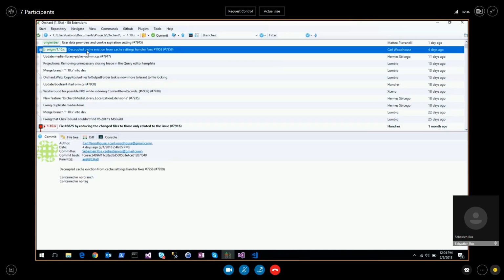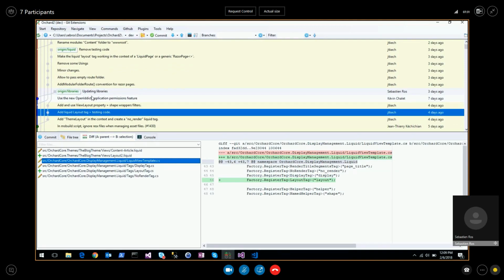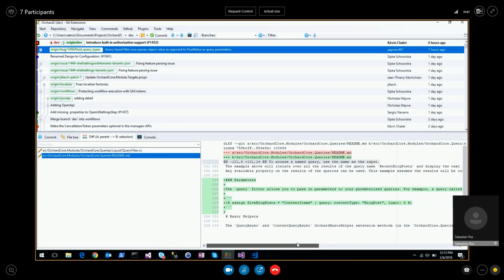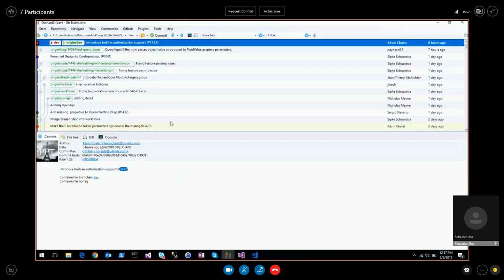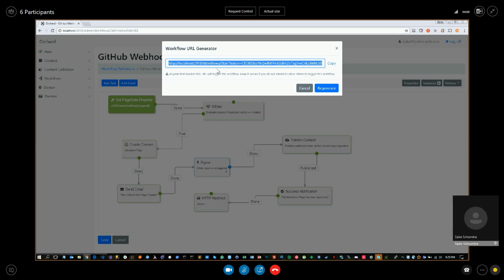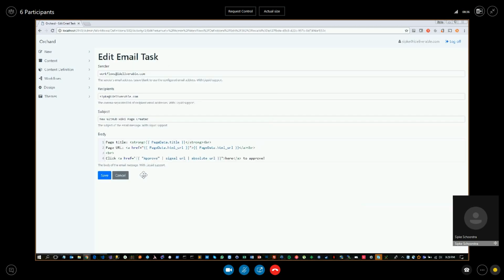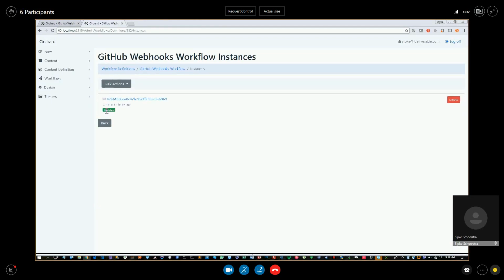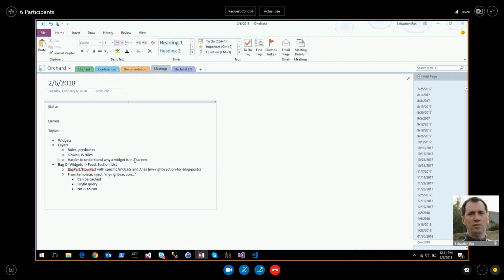Orchard Podcast: 6th of February, 2018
Meeting Notes:
- Status:
-- 0:08 - Decoupled cache eviction from cache settings handler (#7959).
-- 0:45 - User data providers and cookie expiration setting (#7945).
- Status on Orchard Core:
-- 2:32 - Working on 'circularDeps' branch.
-- 2:45 - Work on 'viewComponents'.
-- 3:02 - In msbuild script, ignore resx files when managing asset files (#1430).
-- 3:16 - Add "ThemeLayout" in the context and create a "no_render" liquid tag.
-- 3:26 - The 'liquid' branch - Making the liquid 'layout' tag working in the context of a 'LiquidPage' or a generic 'RazorPage'.
-- 5:07 - Updating libraries.
-- 5:25 - Work on 'wwwroot' branch - Update .gitignore.
-- 6:12 - Work on the 'pageFolder' branch.
-- 6:43 - Suggest user name on 1st login after a setup.
-- 6:56 - Make the CancellationToken parameters optional in the managers APIs.
-- 7:27 - Add missing properties to OpenIdSettinsStep (#1437).
-- 7:37 - Work on 'jsonapi' and 'workflows' branches.
-- 7:49 - Work on the 'localizer' branch - Fixes localizer factories.
-- 8:13 - Update OrchardCore.Module.Targets.props.
-- 8:25 - Fixing feature parsing issue (#1449).
-- 8:54 - Renamed Design to Configuration (#1041).
-- 9:04 - Query liquid filter now passes object value as opposed to FluidValue as query parameters.
-- 11:23 - Introduce build-in authorization support (#1452).
- Demos
-- 14:14 - Update on the Workflows module.
-- 29:02 - Widgets and layers.